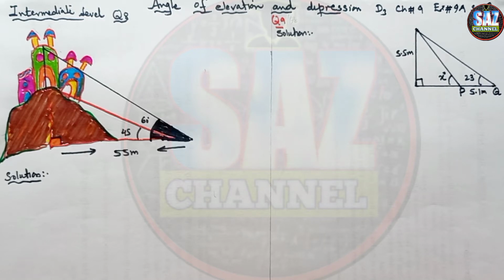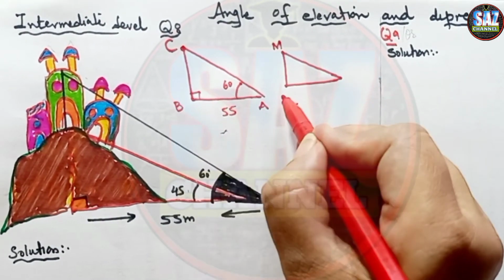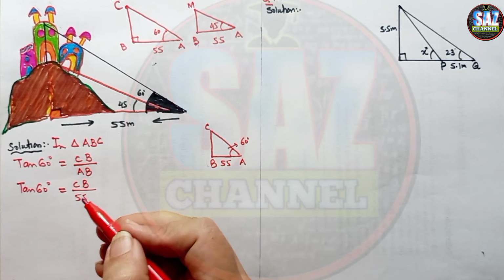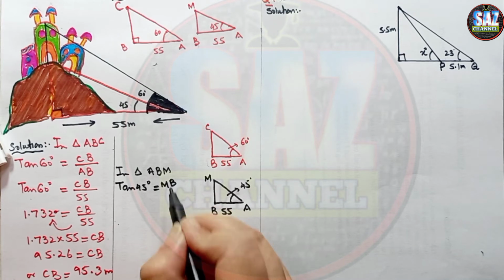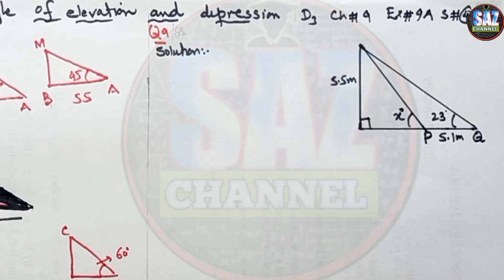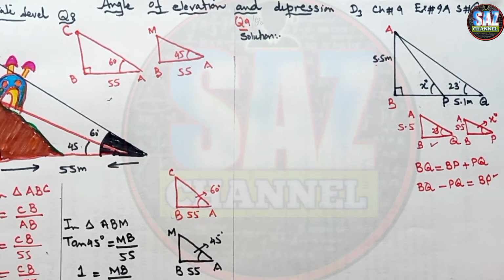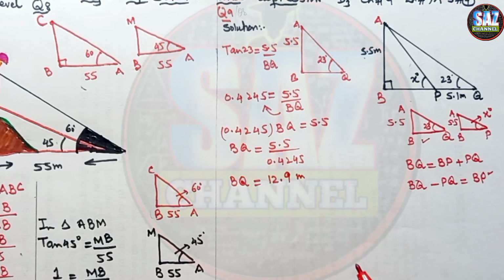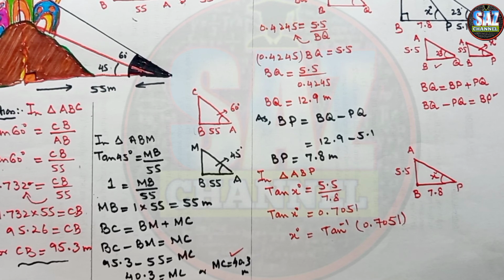Trigonometry in real world|Angle of elevation and depression| NSMD3(7TH EDITION)| EX#9A|Q#8,9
In this video you can find an easy and step by step explanation of solution of problems involving basic trigonometric ratios and angle of elevation and depression